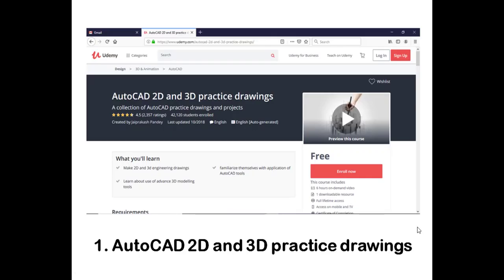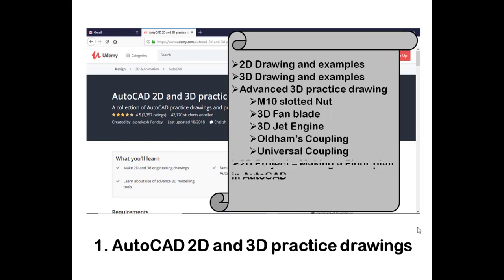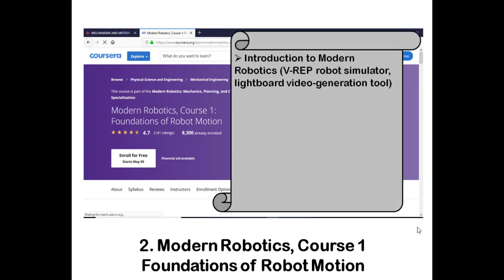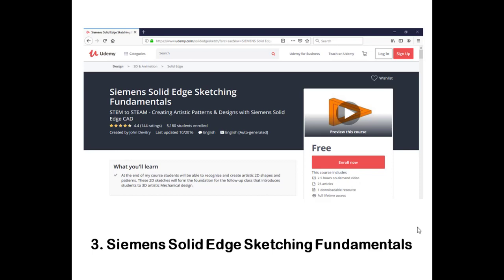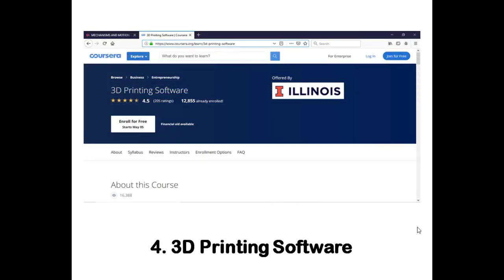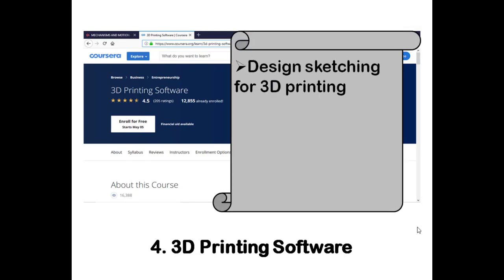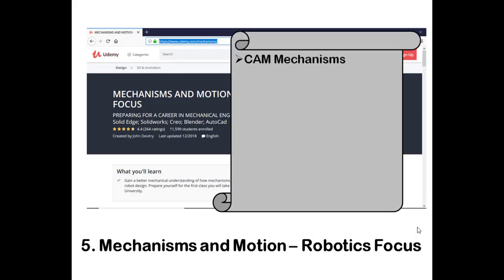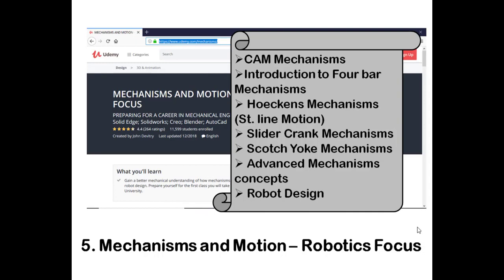Top 5 Free Online Mechanical Engineering Courses with Certification you can do in 2019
More such videos related to Engineering Career

Job Oriented Courses for Mechanical Engineer | Top #6 Skills for ComputerSkills

Collected the list from the Udemy, Coursera, Skillshare etc.,

Course Links
1. AutoCAD 2D and 3D practice drawings
2. Modern Robotics, Course 1 Foundations of Robot Motion
3. Siemens Solid Edge Sketching Fundamentals
5. Mechanisms and Motion – Robotics Focus

 Gadgets Used for Preparing the Video
1. RDP ThinBook
2. Generic 3.5mm Clip On Mini Lapel Lavalier Microphone (Black)